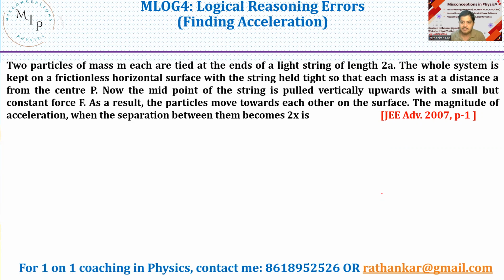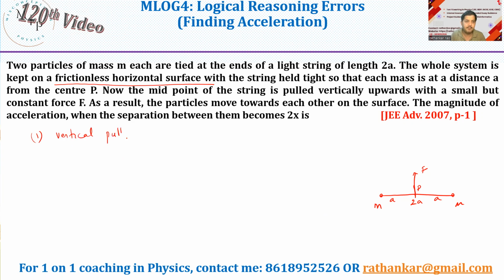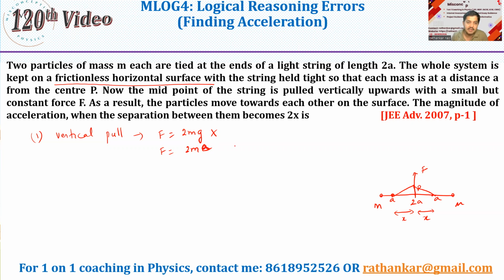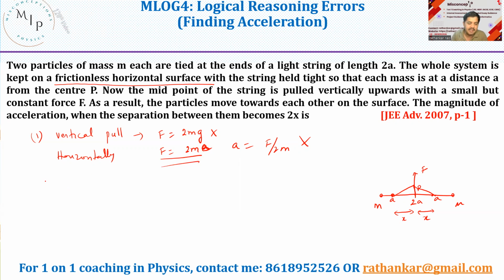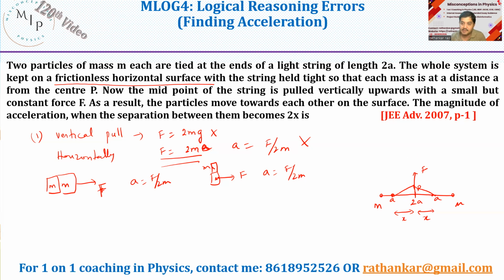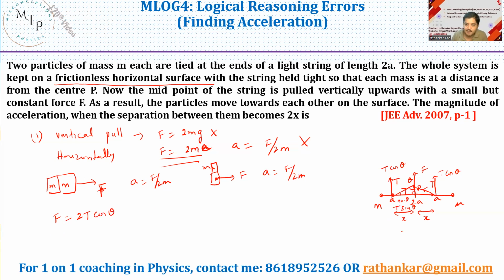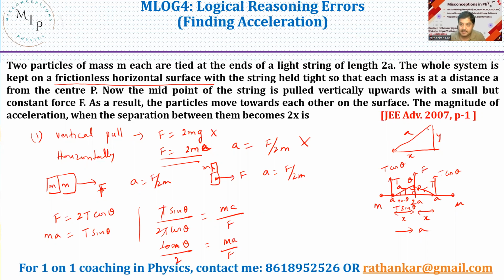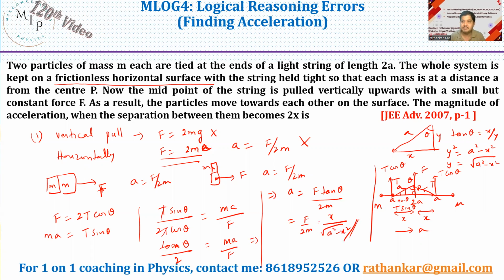MLOG4: Misconceptions in Physics: Logical Reasoning Errors ( Finding Accelerations)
Welcome to the 120th Video on Misconceptions in Physics. We are currently discussing Logical reasoning errors in this video series

This video is about finding the acceleration of a particle when the line joining them is being pulled with a constant force. Usually, students consider this problem to be similar to the problem in which two objects are either joined together serially or stacked one above the other. They have to identify how this situation is different from the previous ones. This misconception is explained clearly with necessary mathematical details.

1. IB Physics Hub

2. My Linkedin Profile

3. My Facebook Profile

4. My Instagram Profile